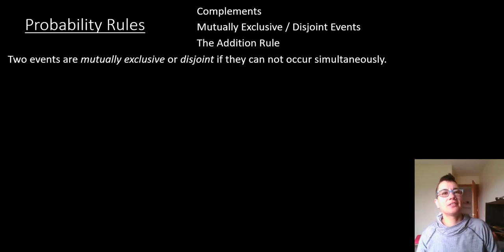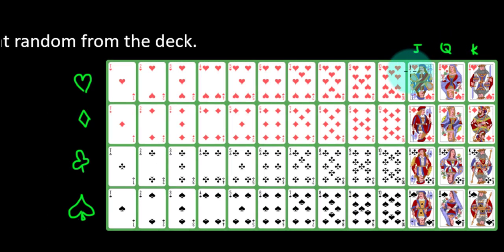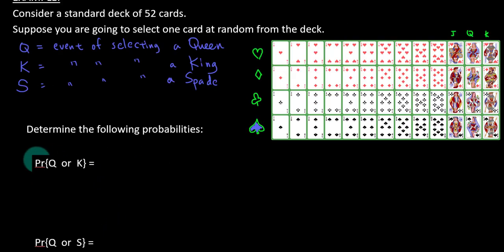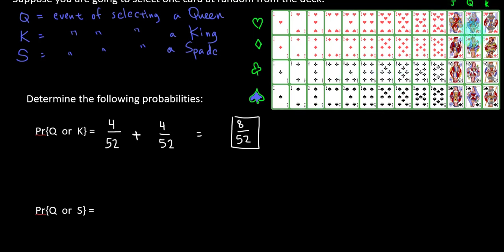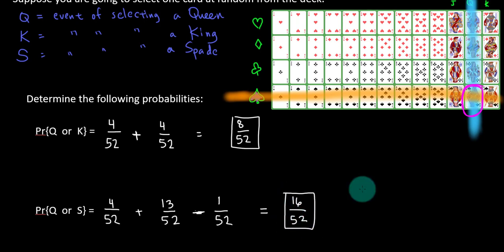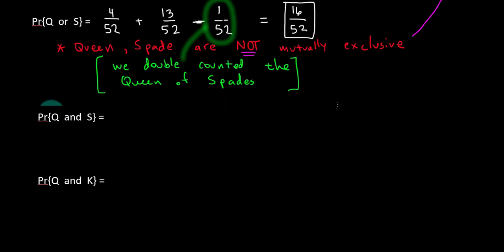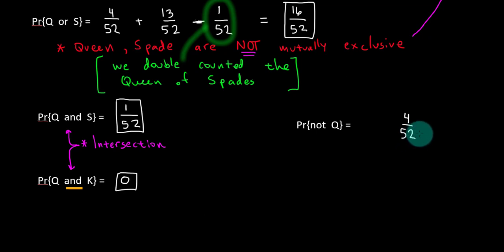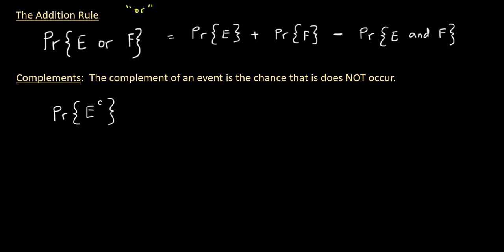Probability - Part 2: Rules. (STAT 109)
Mutually Exclusive / Disjoint Events  00:24  &  08:31
Cards Examples    02:55
The Addition Rule   06:06  &  13:31
Complementary Events   12:28  &   14:45